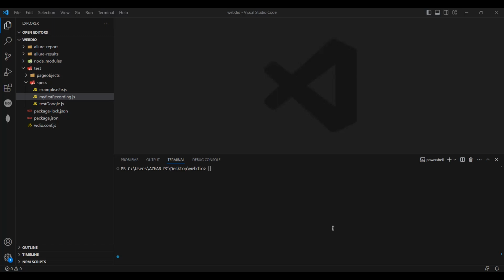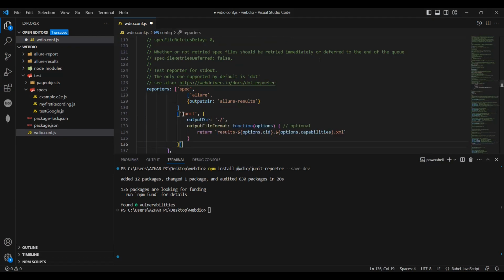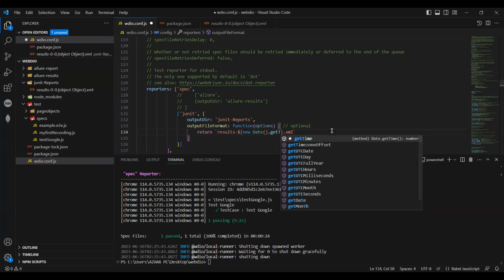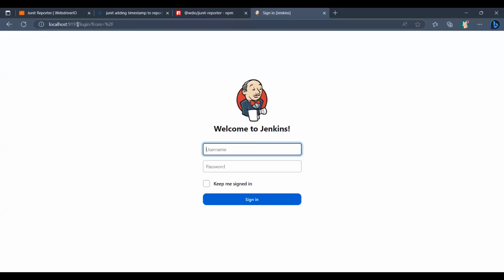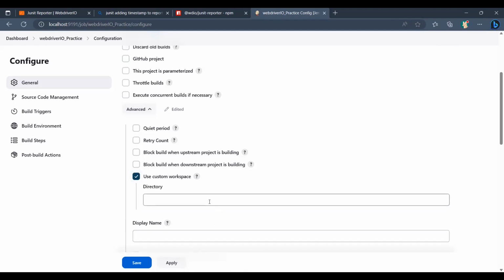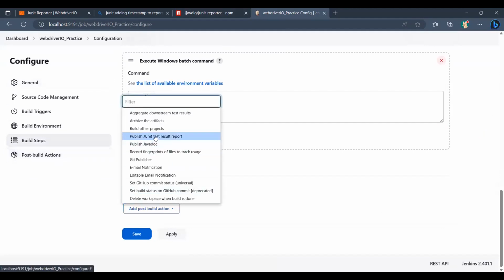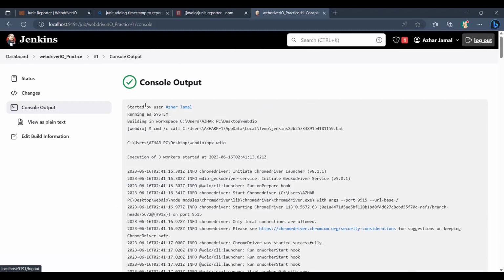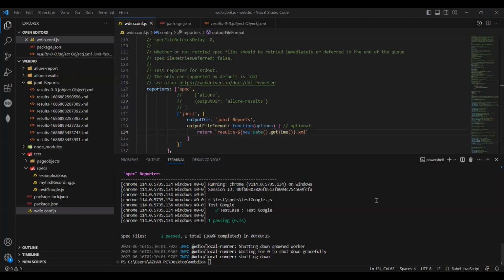Running WebdriverIO Tests from Jenkins in an easiest way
Chapters:
0:00 - Introduction to the video
0:43 - Install Junit and add in config file.
2:38 - Running the sample test after installing Junit.
4:33 - Starting Jenkins and adding the project configuration.
8:56 - Running WebdriverIO Tests from Jenkins.